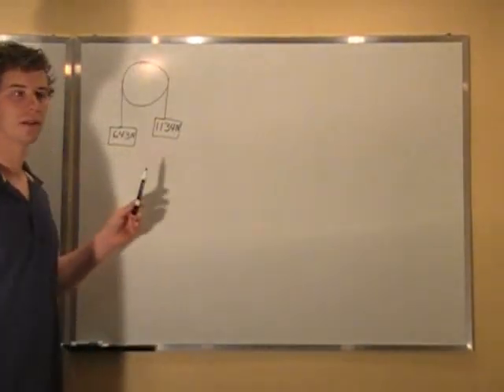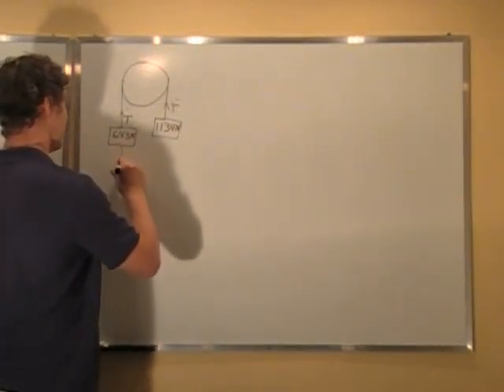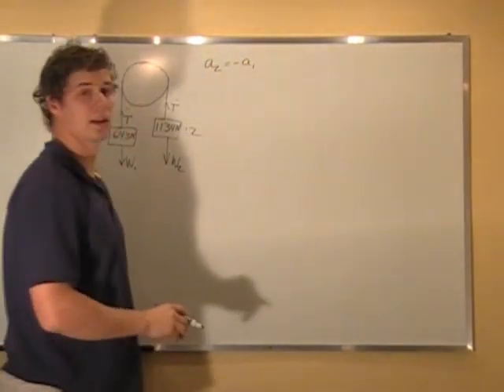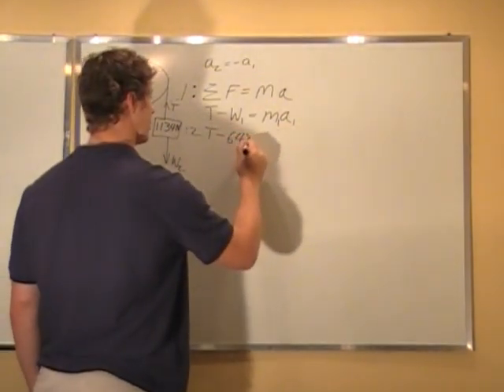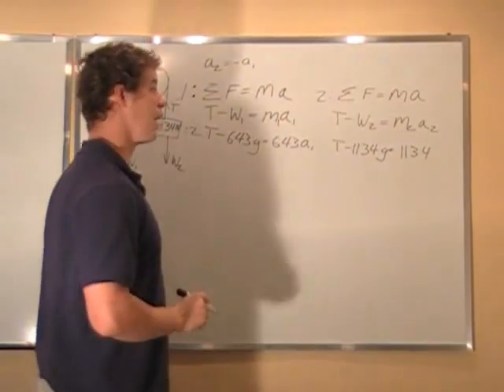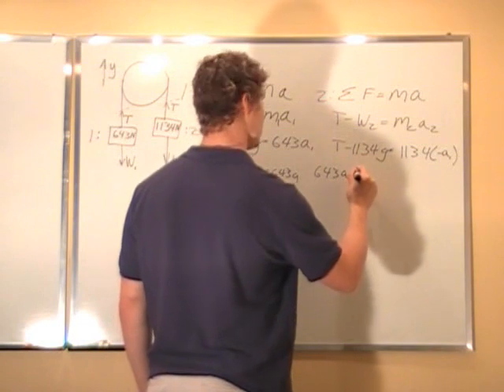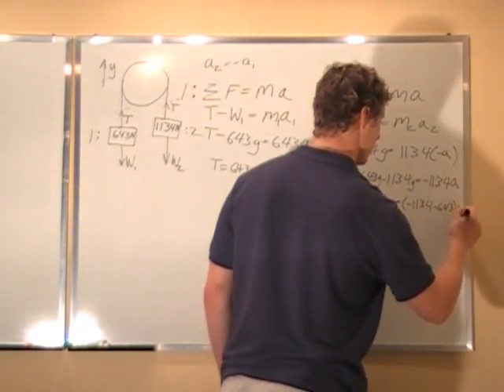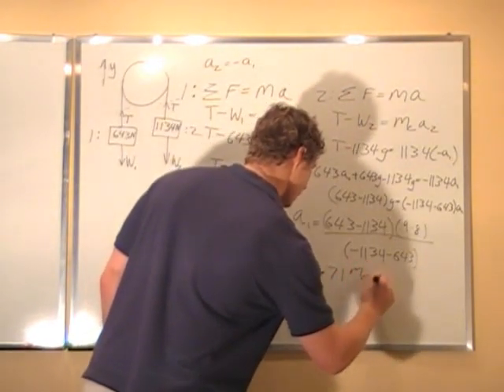Force - Blocks connected via pulleys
Two blocks are connected over two pulleys; one weighs 643N and the other weighs 1134N. What is the acceleration of the lighter block.